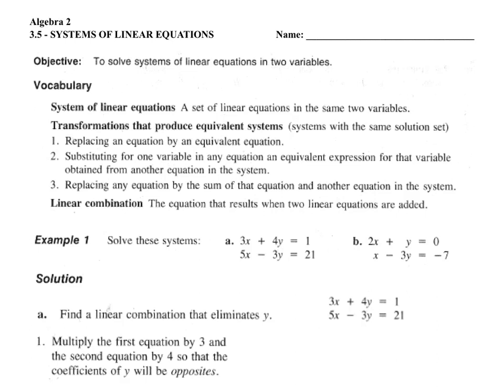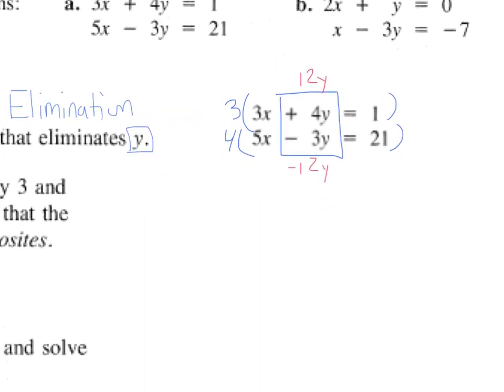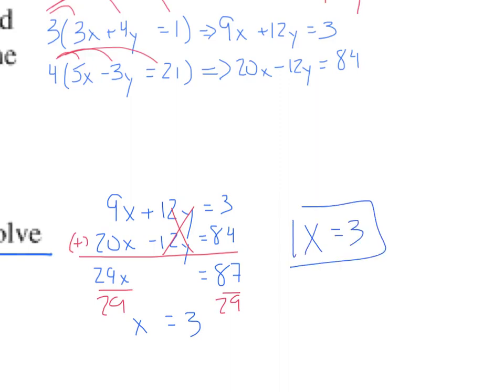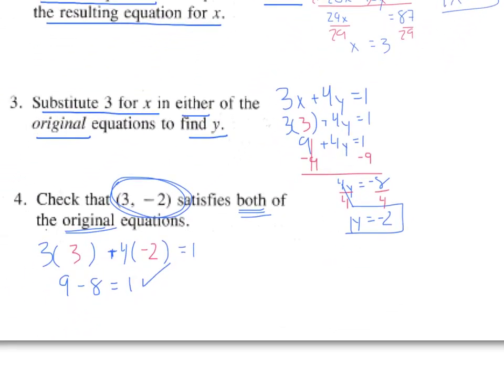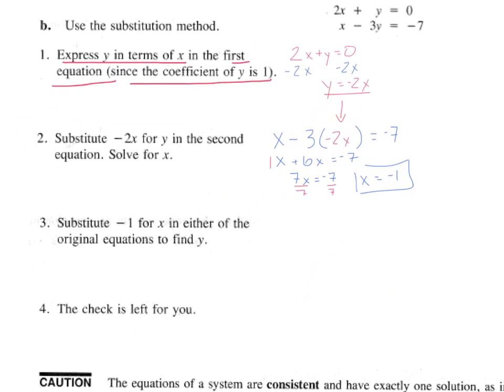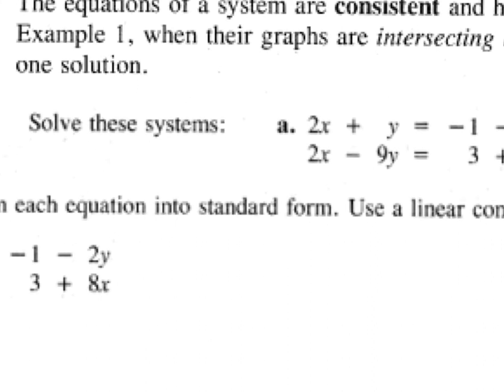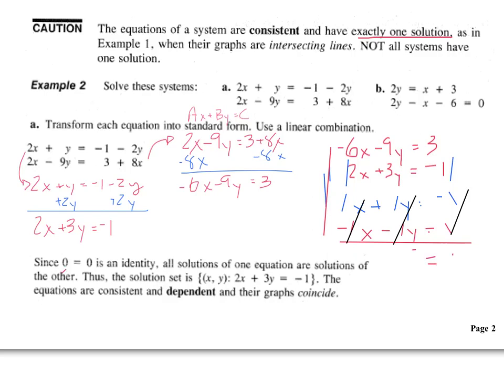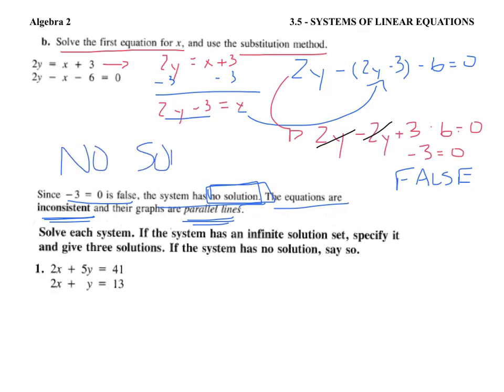3.5 - Solving Systems of Linear Equations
Solving systems of linear equations intro